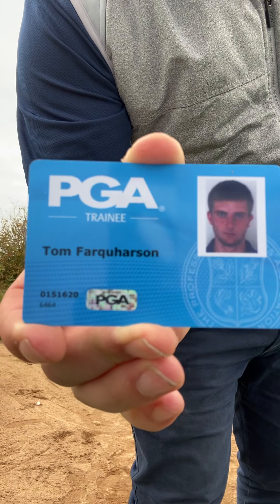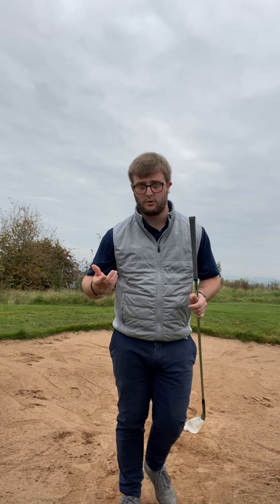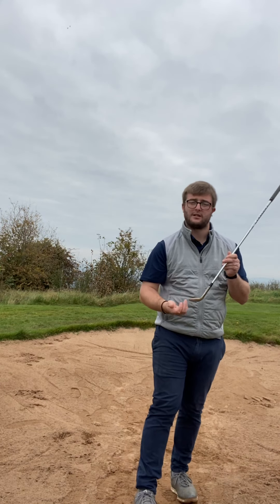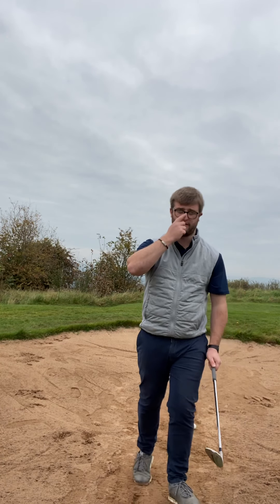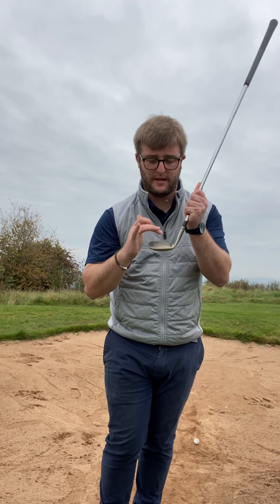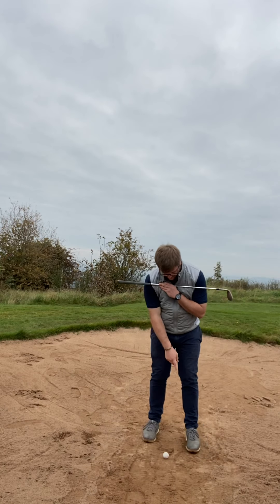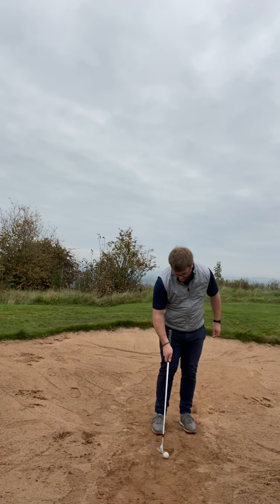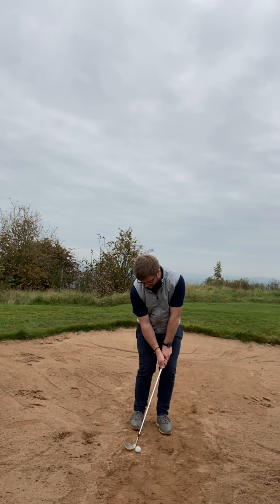EXPO DEMO BUNKER SHOT 0151620 TOM FARQUHARSON